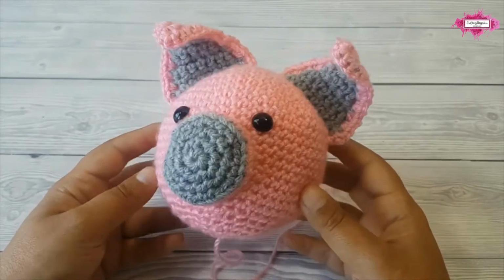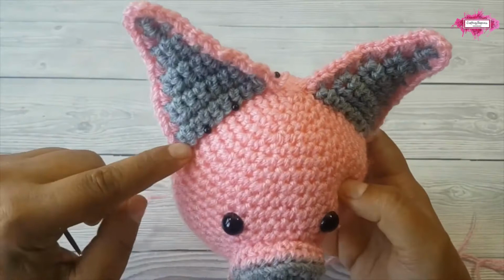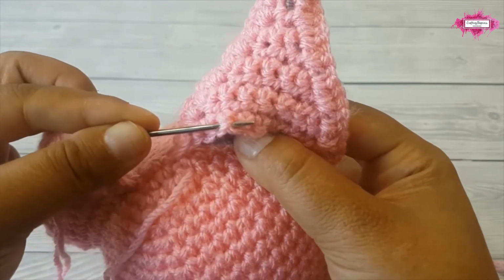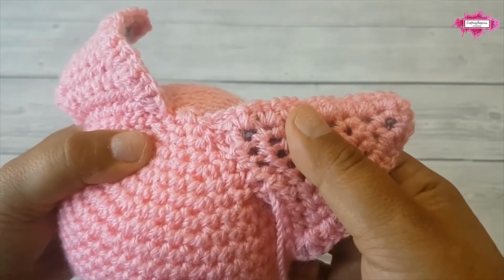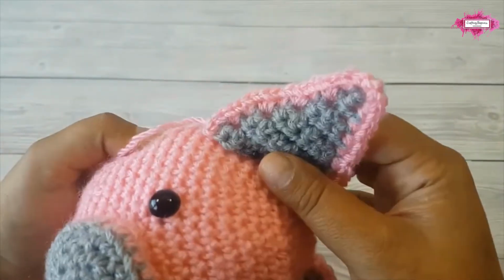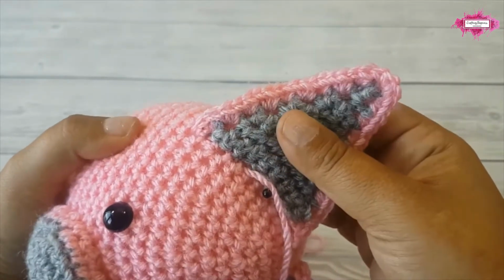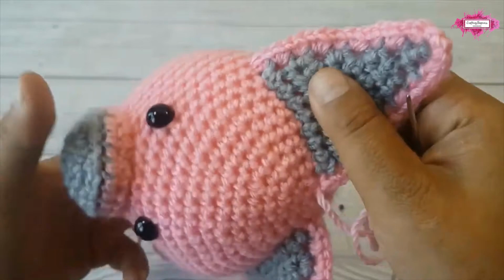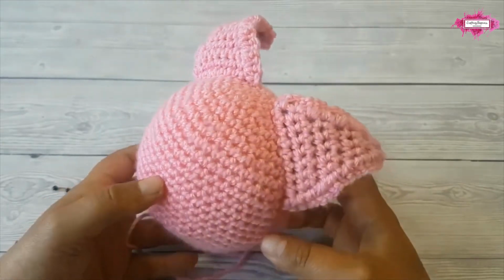Amigurumi Seamless Join - Attaching Ears To The Head (LEFT HANDED) | Crafting Happiness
Amigurumi Seamless Join - Learn how to crochet the amigurumi seamless join with this easy step by step video tutorial.

I this video I am showing you the amigurumi seamless join technique. Learn how to seamlessly attach amigurumi pieces with the invisible stitch to look like they were crocheted in one piece.

This tutorial is also added to the Pig Baby Blanket Video Playlist which contains a series of videos designed to help you with the pattern.

TIMESTAMPS
0:00 - Amigurumi Seamless Join (Attaching Ears To The Head) | Crafting Happiness
0:16 - What Is An Invisible Seam In Amigurumi?
0:58 - Pinning The Pieces In Amigurumi
1:43 - Seamlessly Joining Pieces
4:58 - Attaching The Gray Piece At The Front

Happy Crocheting!